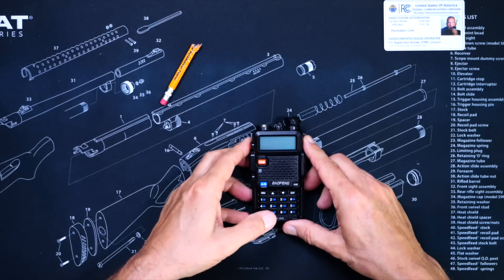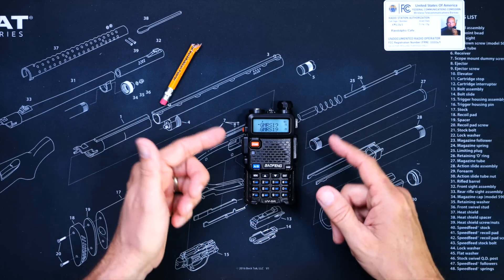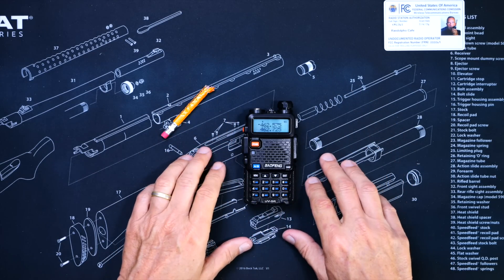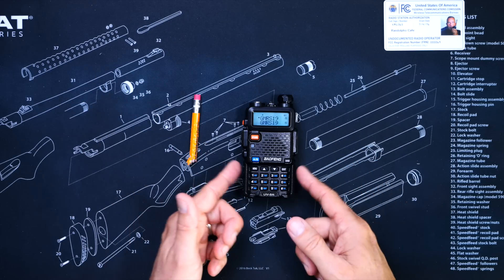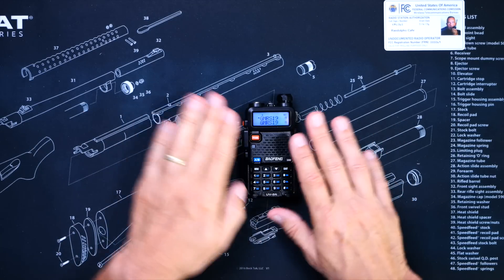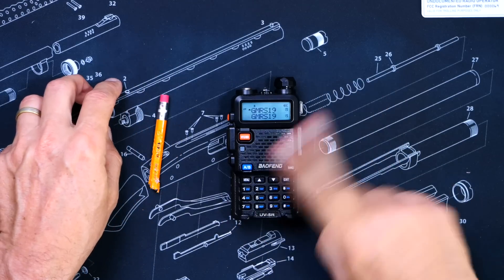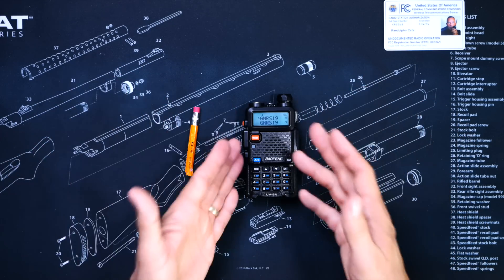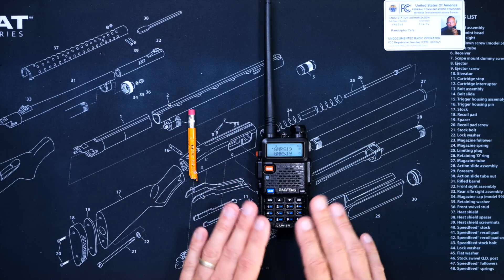Baofeng UV-5R: Why Don't Other Radios Hear My Baofeng? Also Applies To Any GMRS or Ham Radio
In this video I explain why other walkie talkie radios can't hear your Baofeng UV-5R, or, any ham radio or GMRS radio when you transmit.  Your radio can hear them, but they cannot hear you - a problem that many people new to amateur radio, GMRS or the walkie-talkie two-way radio world often face.